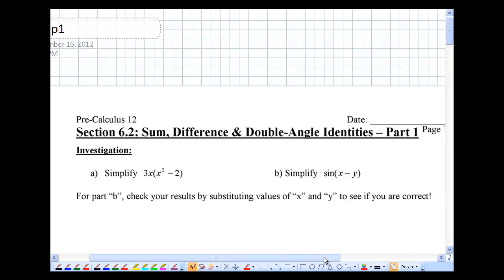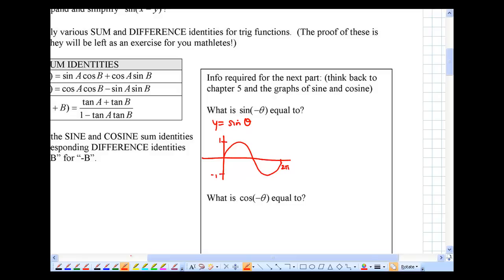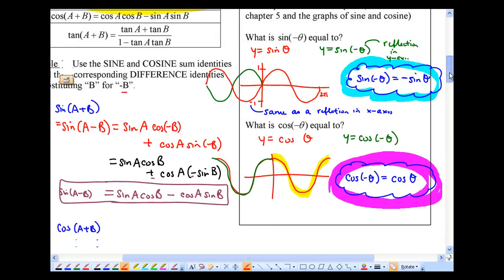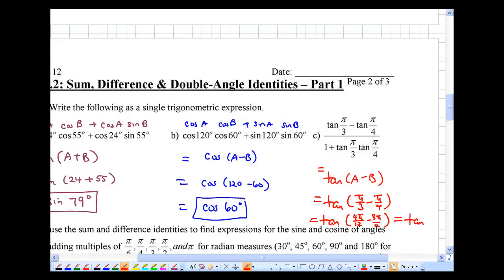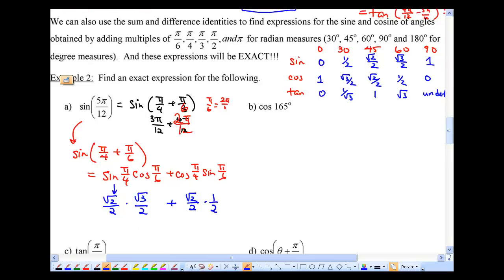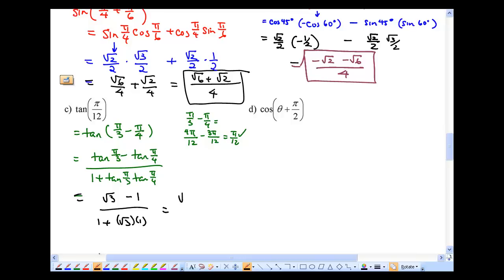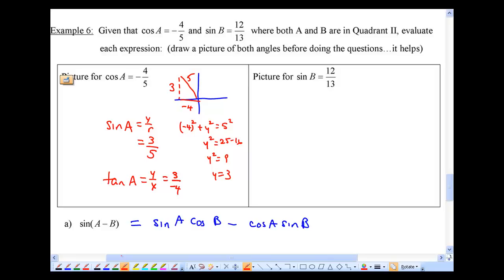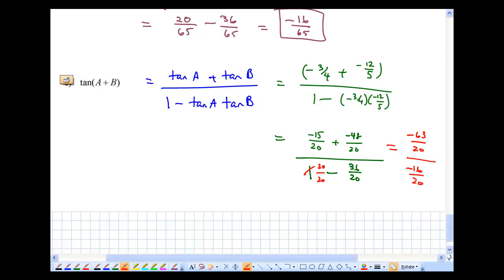Pre-Calc 12 Section 6.2 part 1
Sum, Difference and Double Angle Identities Part 1
(actually, only the sum and difference identities)